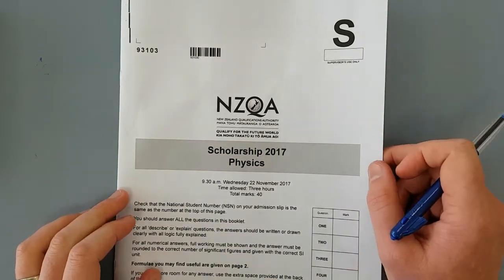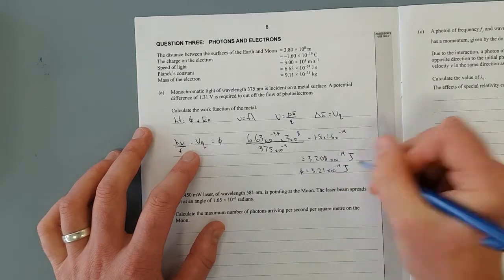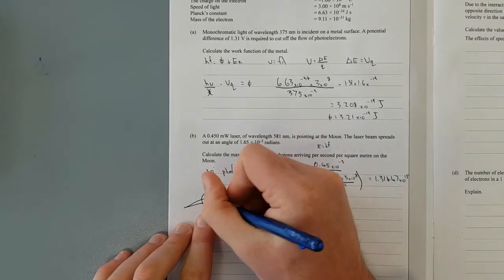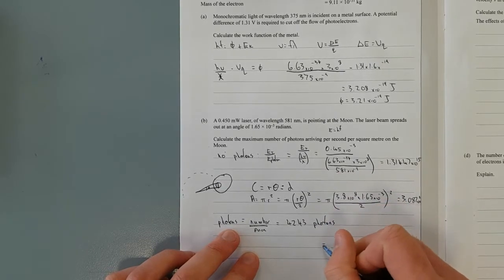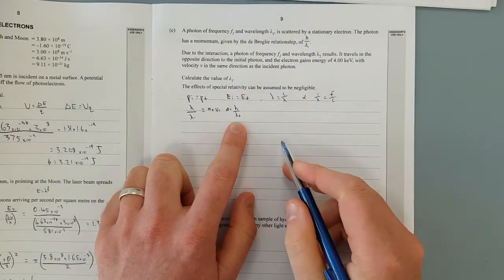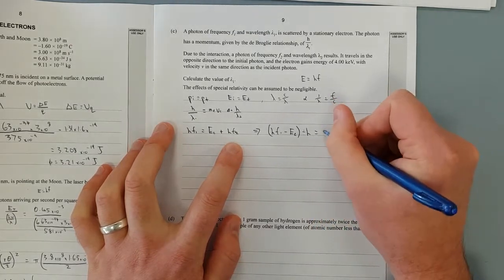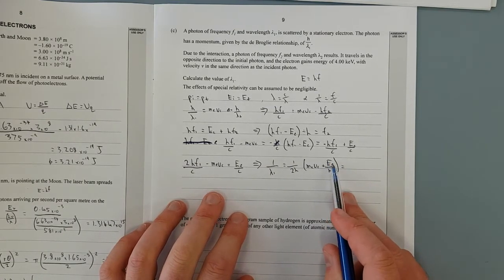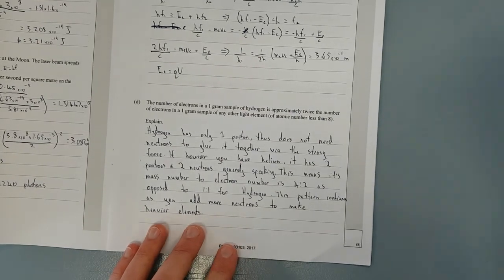2017 Scholarship Physics exam (NCEA)-Q3